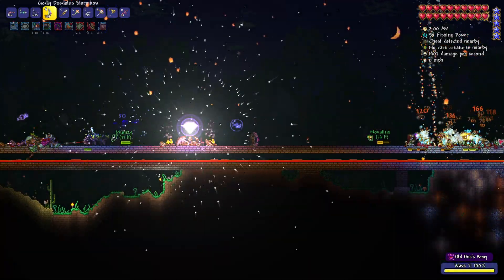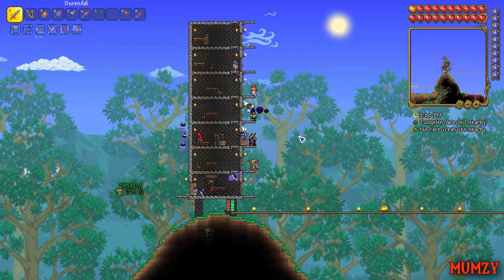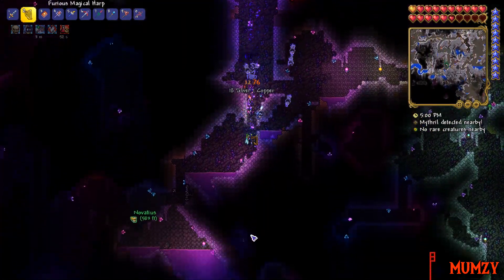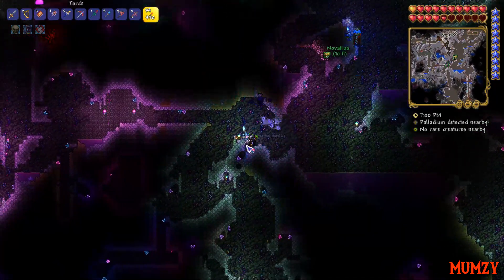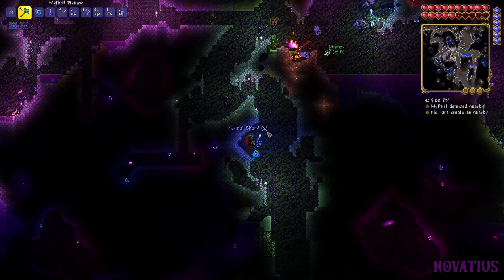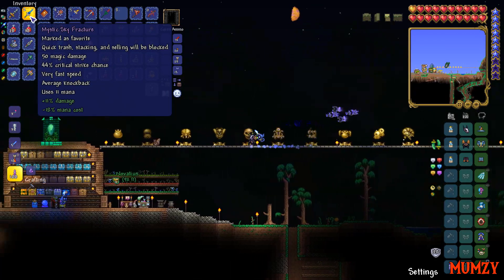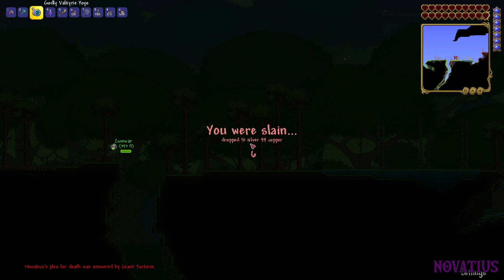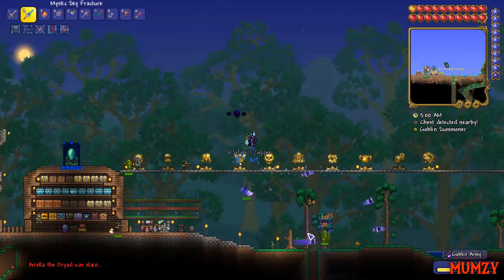057: "Stereotypical Terraria Episode" - Terraria 1.4 Multiplayer Gameplay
FAQ:
I record using OBS Studio.
I stream using OBS Streamlabs.
I edit videos with Sony Vegas Pro.

PC Specs:
Intel Core I7-7700 CPU @ 3.60GHz
GTX Nvidia 1070 8gb
16.0 GB RAM
64 bit Win 10

Streaming PC Specs:
AMD Ryzen 7 2700X Eight-Core Processor @ 3.70Ghz
AMD Radeon rx550 4gb
16.0 GB RAM
64 bit Win 10

About Terraria -

Terraria is an action-adventure sandbox game developed by Re-Logic. The game was initially released for Microsoft Windows on May 16, 2011, and has since been released for other PC, consoles, handhelds, and mobile platform. Terraria features exploration, crafting, building, and combat with a variety of creatures in a procedurally generated 2D world. Terraria received generally positive reviews, with praise given to its sandbox elements. By April 2020, the game had sold over 30 million copies.